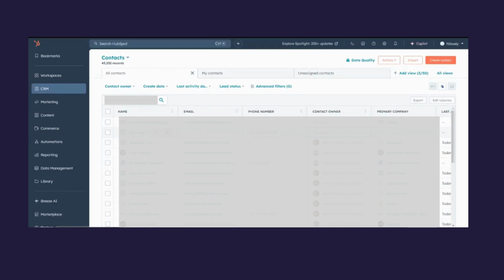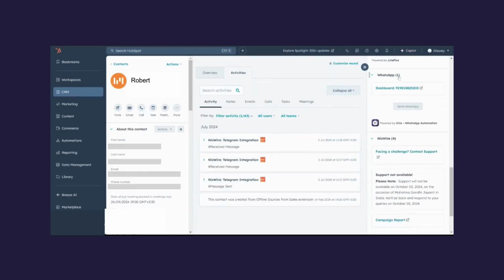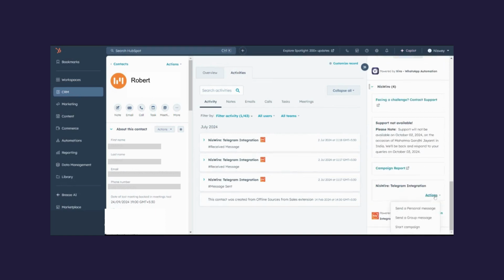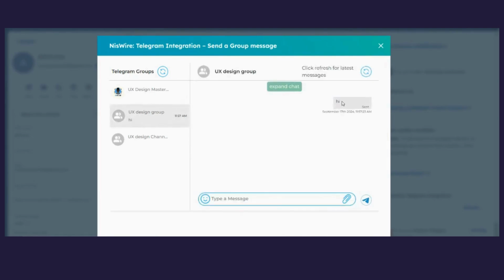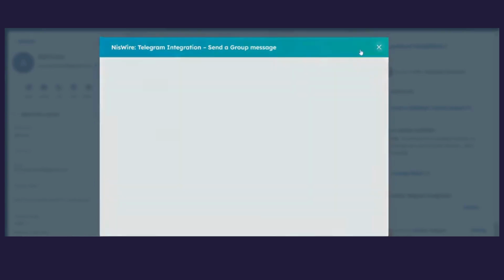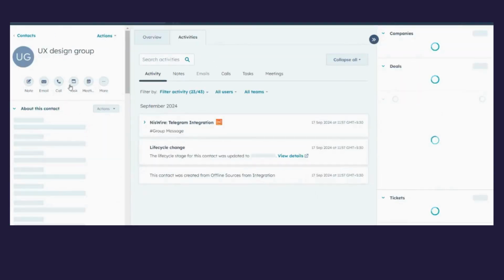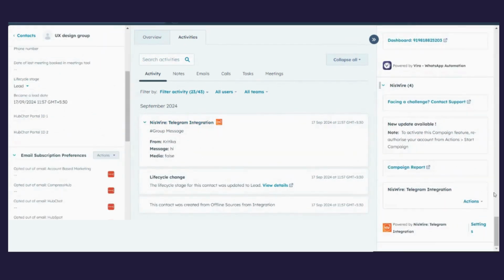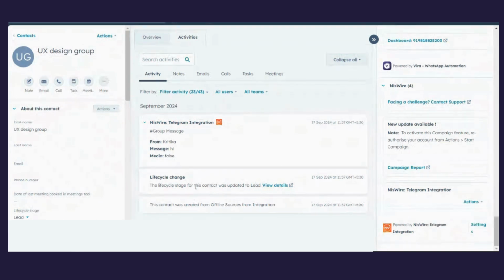Send Group messages on NisWire (HubSpot + Telegram)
This video tutorial demonstrates how to send group  messages on NisWire, HubSpot’s Telegram integration.

NisWire is a HubSpot Telegram Integration that lets you send Telegram messages to any contact and Channel directly from your HubSpot portal . Manage your full-scale marketing campaigns by using the strength of Telegram's 700+ million users now.

▶️About Niswire
In 2020, Telegram had 540 million overall downloads, with 500 million coming from Android smartphones. If you are planning to expand and increase your customer base, with effective communication in a short period of time, you should definitely consider NisWire (HubSpot+Telegram) for your HubSpot CRM .

🟠 NisWire (HubSpot+Telegram) allows you to send Telegram messages to any contact right from within their HubSpot portal .
🟠 You can keep track of interactions with various contacts, send automated bulk personalized messages, and have team-wide visibility of all your conversations within HubSpot portal.
🎓 Learn how to improve engagement with your audience on Telegram using various features of Niswire - HubSpot+Telegram  Integration right here - playlist

▶️About Niswey
⭐ Follow Us ⭐